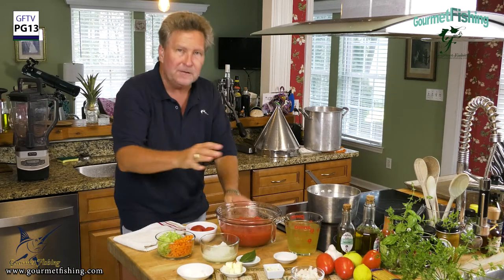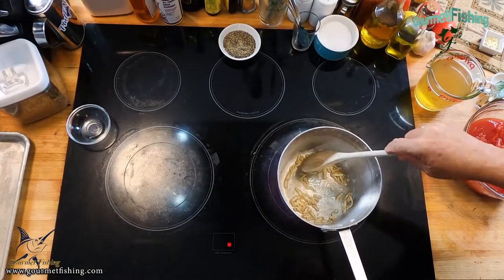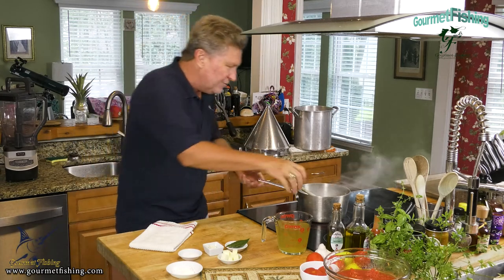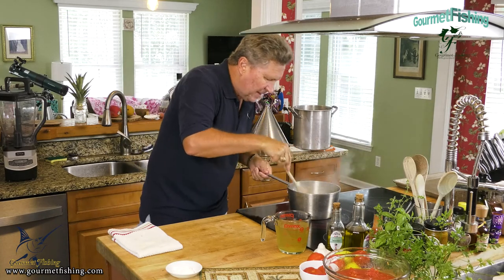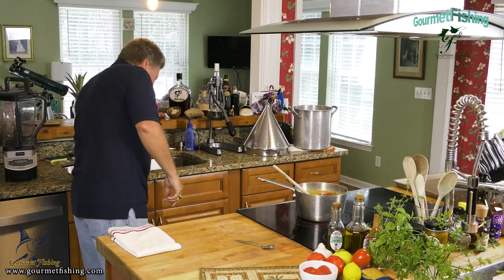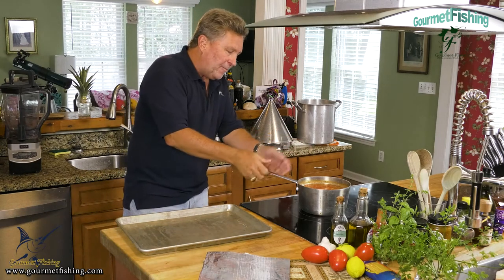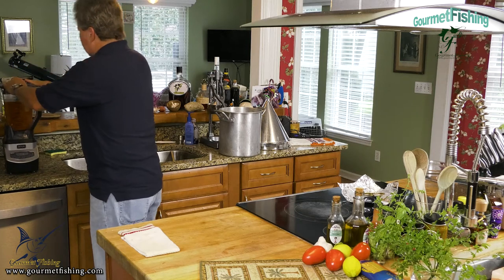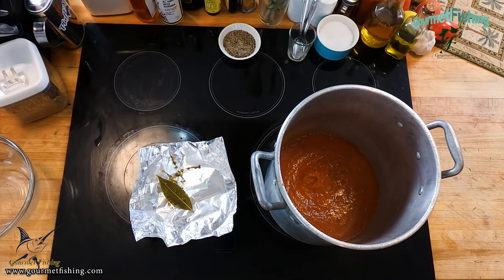Sauce Tomat - French Tomato Sauce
In today's video, Season 4, Episode 28, we'll be creating Sauce Tomat or a French Tomato Sauce. One of the Five Basic Mother Sauces in French Cuisine.

Downloadable Season 4 Recipes from earlier shorts:

Sweet and Hot 'n Sour Mango relish topped Pan-Seared Dolphin Served with White Rice and then all topped with Toasted benne Seeds...
Lime Crusted Trout, Macadamia Nut-Crusted Wahoo, Hoppin' John, Mashed Potatoes...
The Blue Marlin Shot, The Blue Marlin Cocktail & The Lemon Mermaid
Pan-Seared Snapper with Chili-Lime Butter topped with Eel Sauce over Creamy Mashed Potatoes and served with Mixed Greens and a Charleston Bahamian Dressing

for all of our downloadable recipes and links to all of our videos.

Mailing for possible collaborations... Address: David Murray Post Office Box 771 Goose Creek, SC 29445 USA